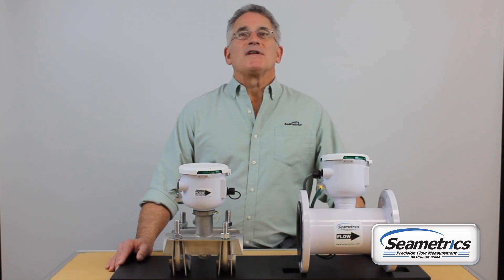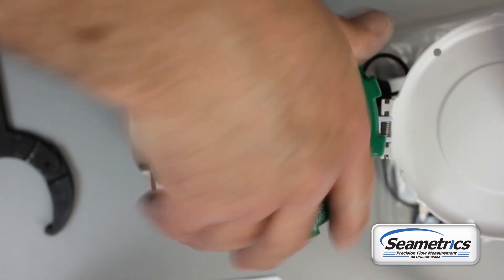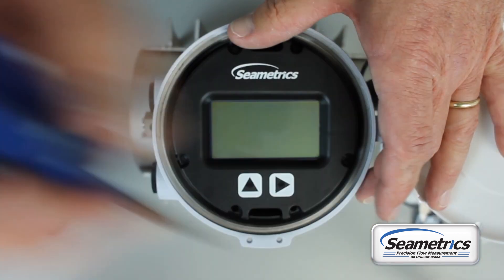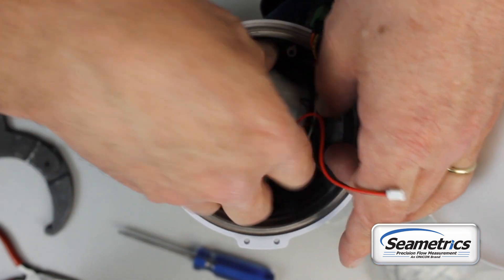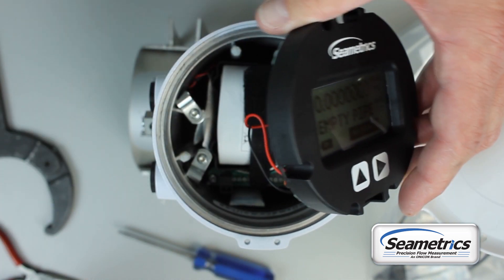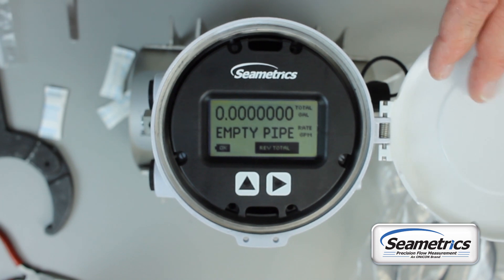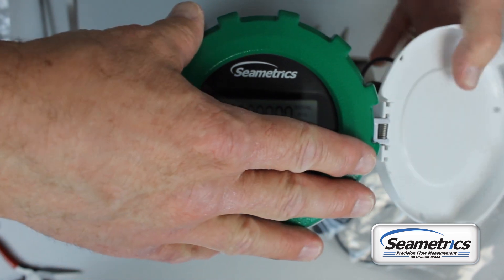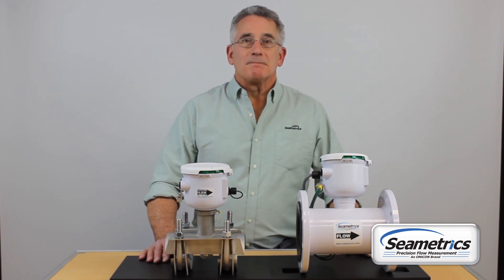How to Change the Batteries of your Seametrics AG Meter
We're walking you through how to change the batteries of your AG3000 or AG90 Irrigation Magmeter.